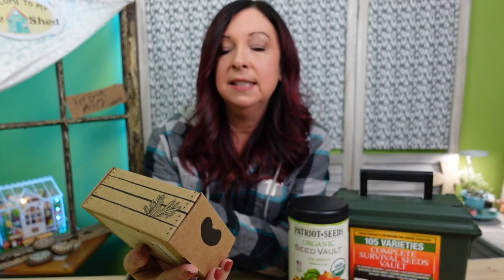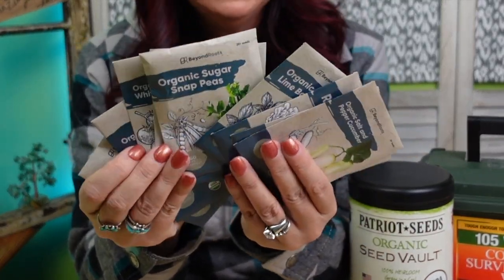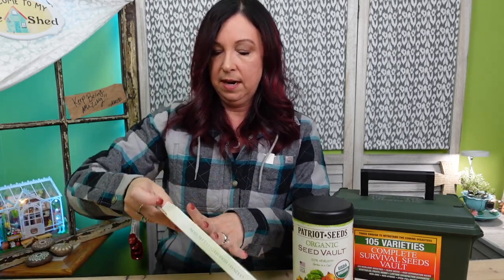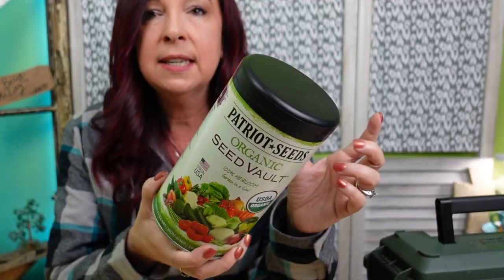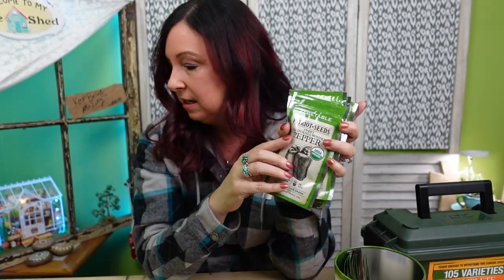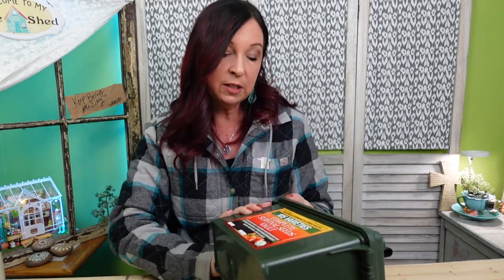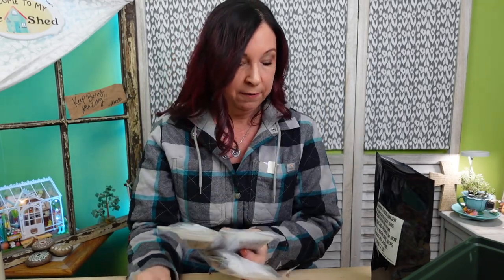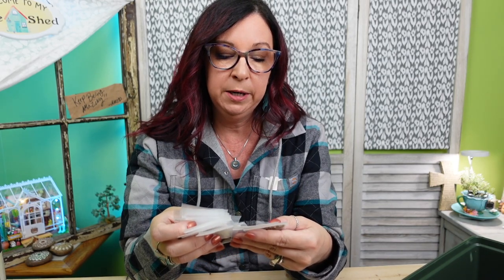WHATS INSIDE SHOCKED ME - BE PREPARED WITH SEED VAULTS!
Every wonder what was inside those garden seed boxes from Amazon or want to crack open a seed vault? Well let me do it for you. In this video I open three seed pack kits I purchased from Amazon as well as two seed vaults that I have owned for a while. Let's do this and see what we get!

Veggie Box
Herb Kit
Garden Salad Box
Patriot Seeds from Amazon
Large Survival Seed Vault

Like my flannel shirt: You can get that on amazon too. I did buy mine from a local farm store but get complimented a lot on it, and thought I would share with you how you can get one too.